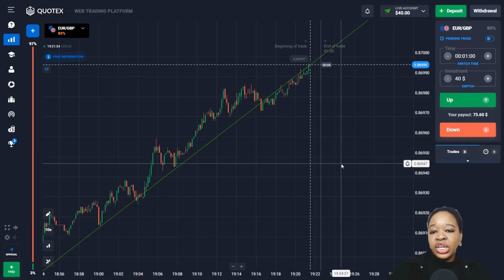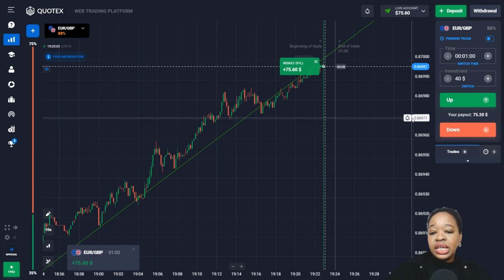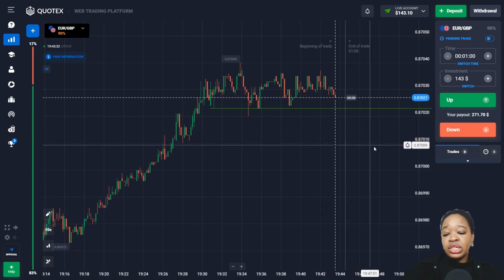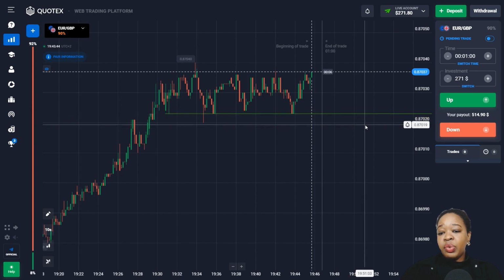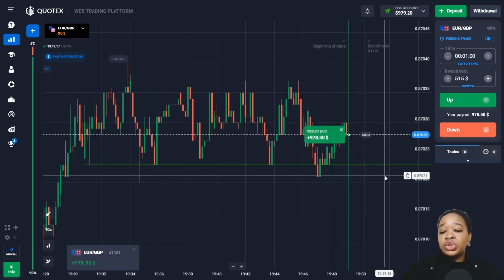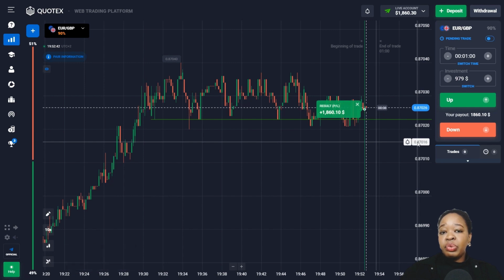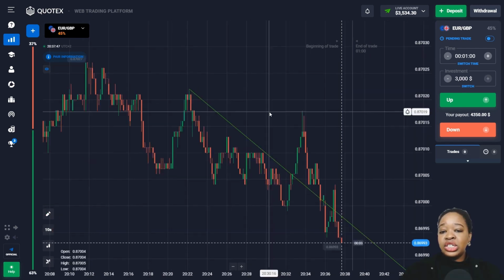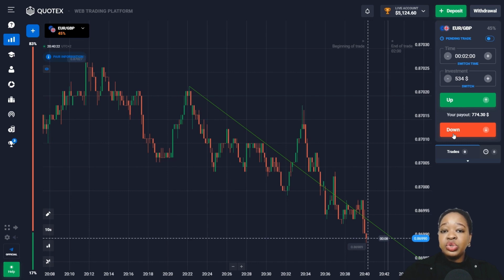Quotex Strategy That Really Works | Binary Options Profit $5,084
📌 In this tutorial, you'll discover:
1️⃣ How to set up a profitable trading strategy on Quotex.
2️⃣ The best entry and timing for high win rate trades.
3️⃣ Effective risk management techniques to protect your profits.
4️⃣ Common mistakes beginners make with Quotex trading.
5️⃣ Pro tips for optimizing your Quotex trading success.

0:00 Quotex strategy that really works
0:20 Join my money team and earn by trading on my signals
1:07 $40 - $75 trade with binary options strategy
1:41 $75 - $143 trade using quotex tips
2:06 $143 - $271 trade with high win rate
2:32 $271 - $515 trade for beginners
2:58 $515 - $979 trade with effective methods
3:20 $979 - $1860 trade explained
3:49 $1860 - $3534 trade with profitable strategy
4:17 $3534 - $5124 trade using quotex tutorial